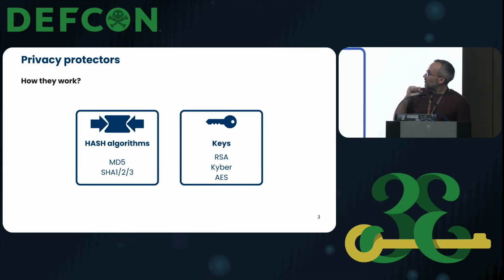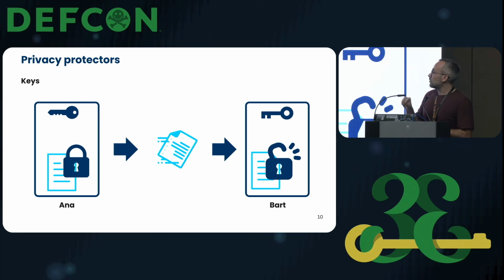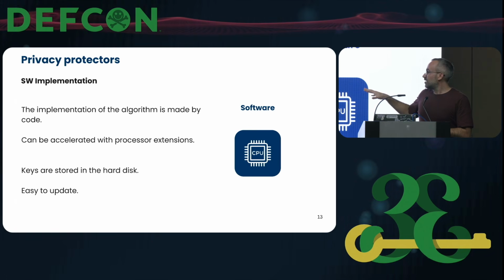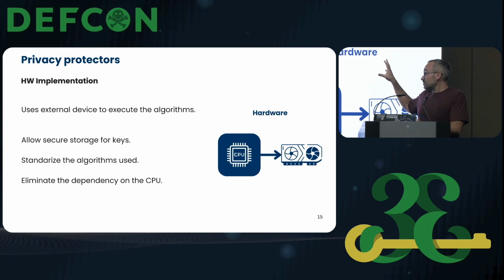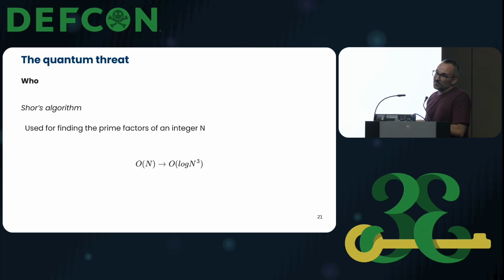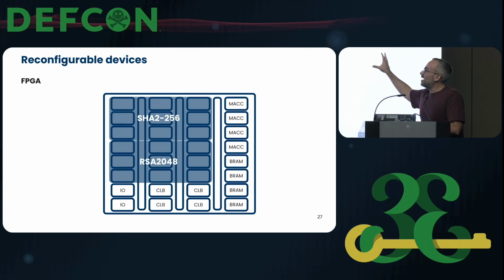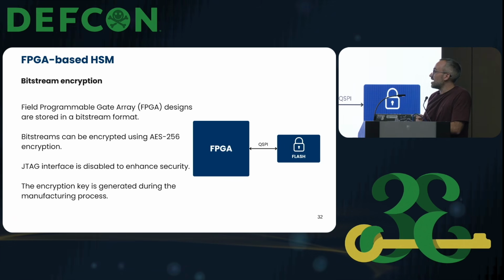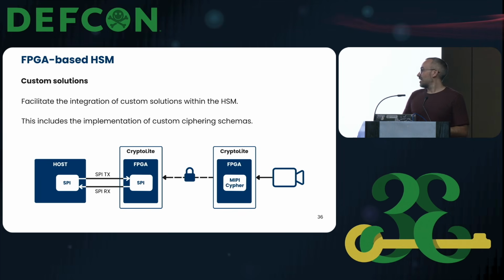DEF CON 33 - Reconfigurable HSMs: Future Proofing Hardware Security - Pablo Trujillo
As cryptographic algorithms evolve and new vulnerabilities emerge, traditional Hardware Security Modules (HSMs) face a critical limitation: their rigidity. This talk introduces a novel approach to hardware-based security using reconfigurable HSMs built on FPGA technology. Unlike fixed-function HSMs, reconfigurable HSMs can be updated post-deployment, allowing organizations to adapt to cryptographic breakthroughs or deprecations without replacing hardware.